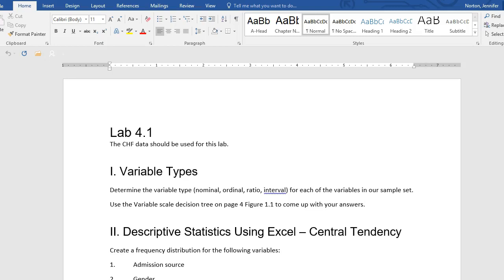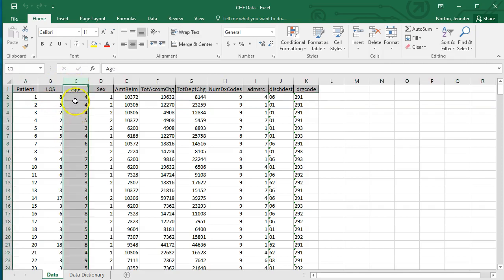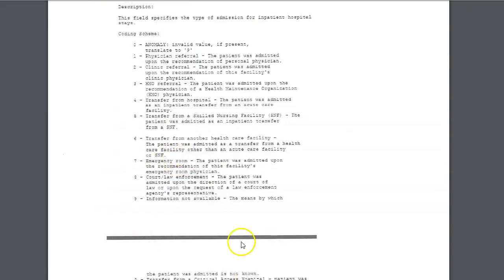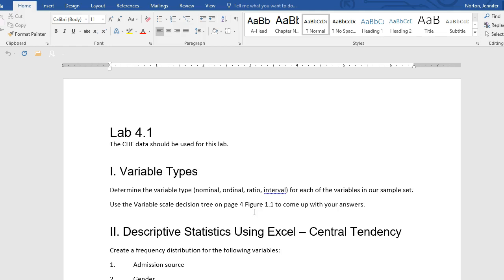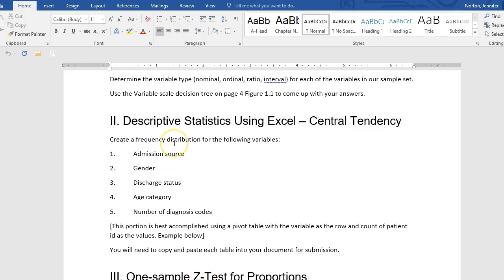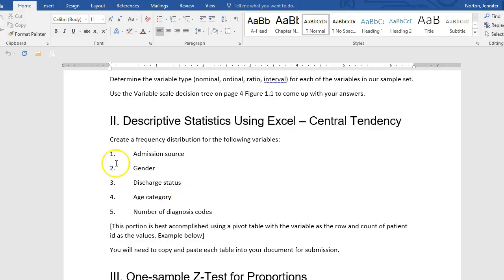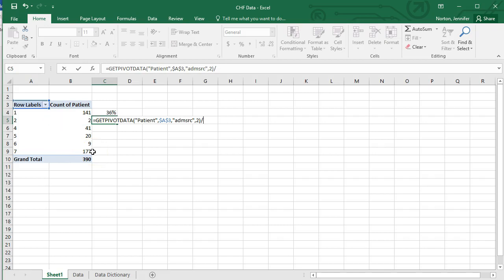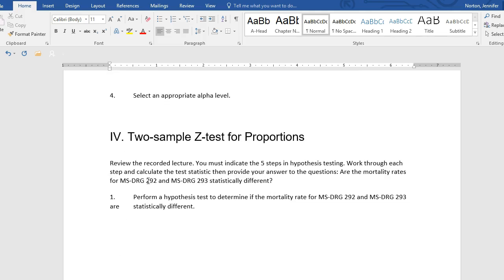HIT 200 Lab 4.1 Part #1